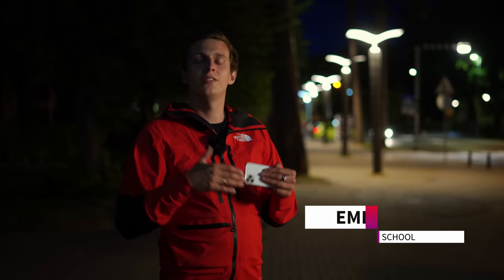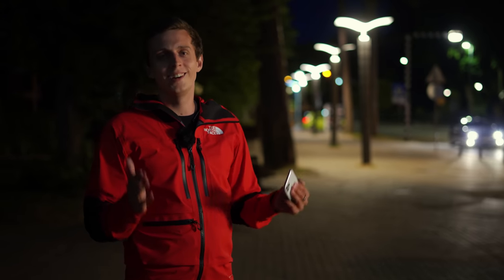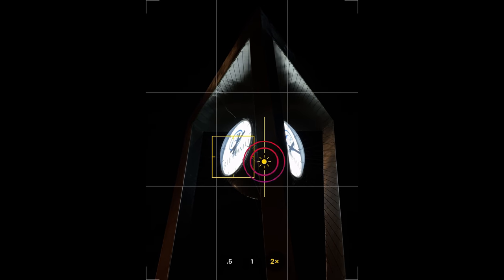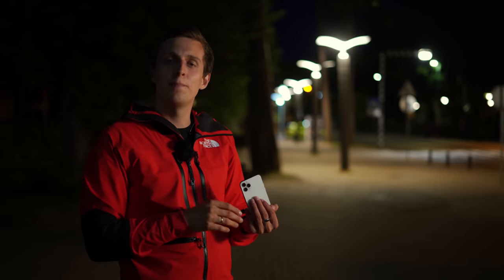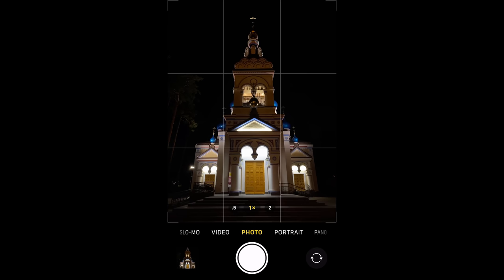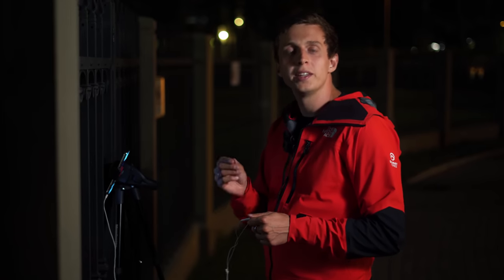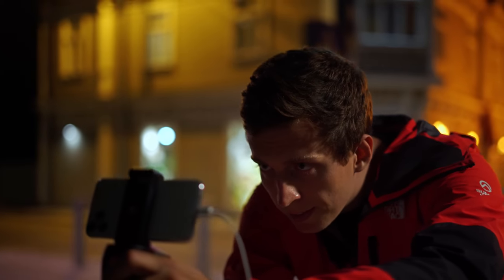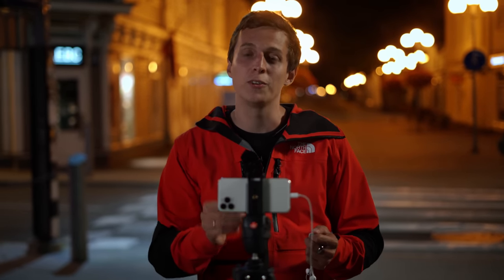How To Take Sharp iPhone Night Photos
There's nothing quite like a stunning night photo! Having said that, you might think that the iPhone isn't capable of taking incredible night photos... Quite the opposite! There are some essential tips and tricks to shooting gorgeous night photography with the iPhone.  Watch this video, and discover the secrets to taking breathtaking photos at night.